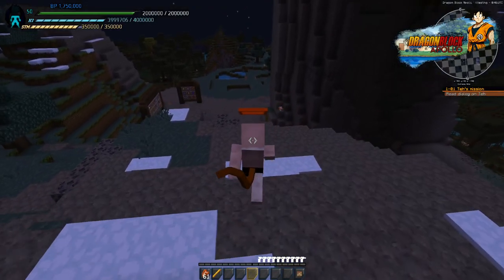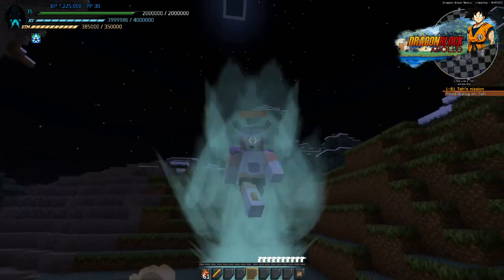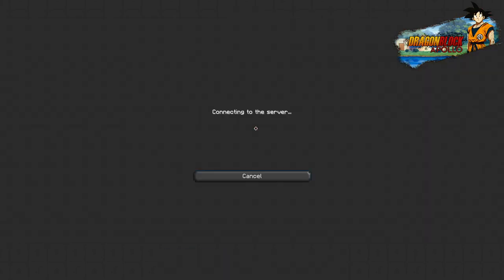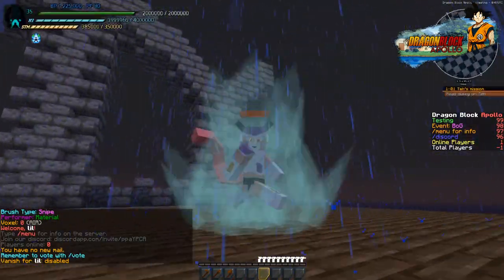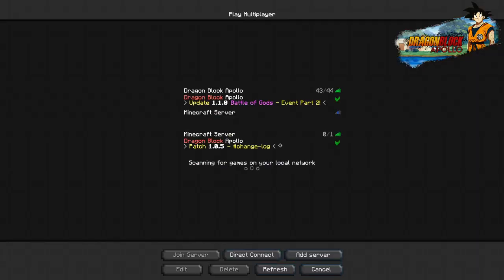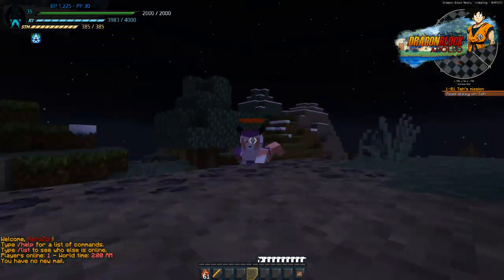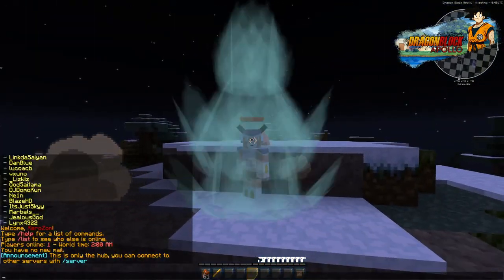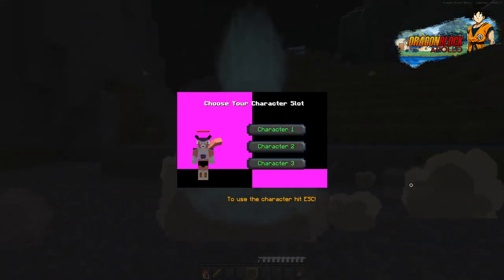Character Slots / Data Transfer - Dev log #1 [Dragon Block Apollo]